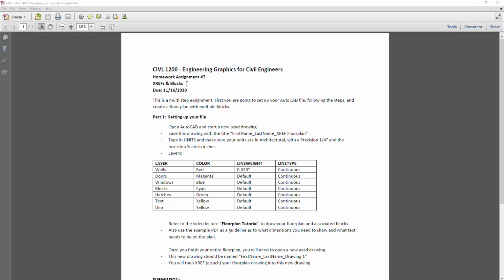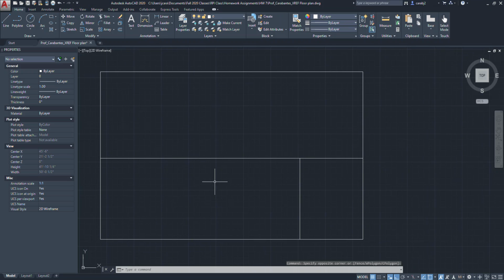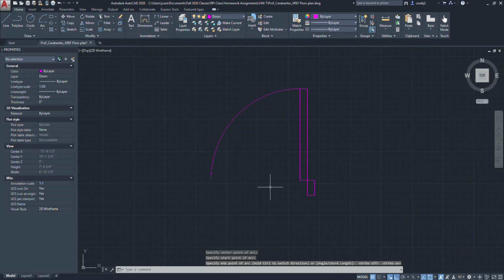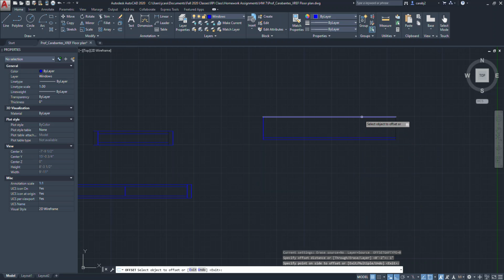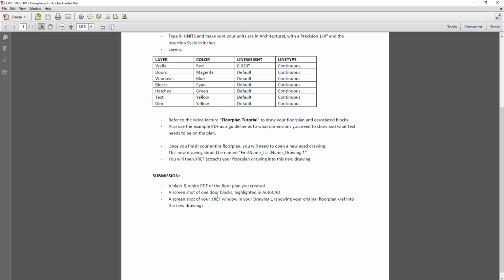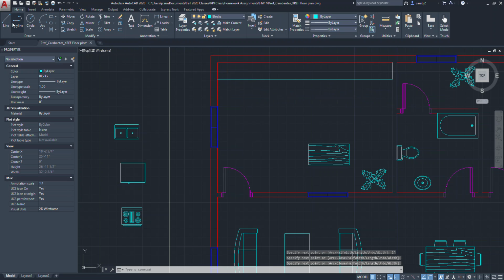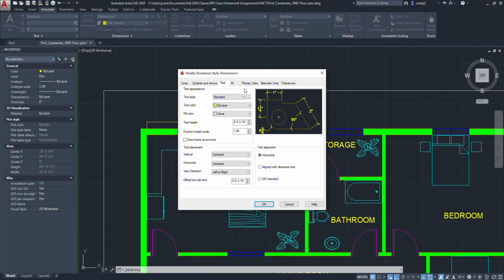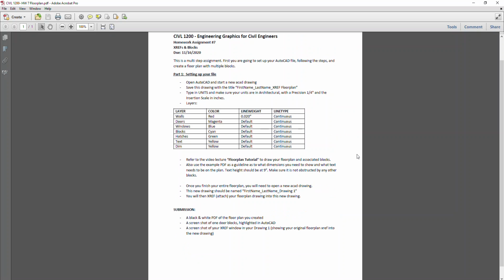Video Lecture HW 7 XREFs & Blocks